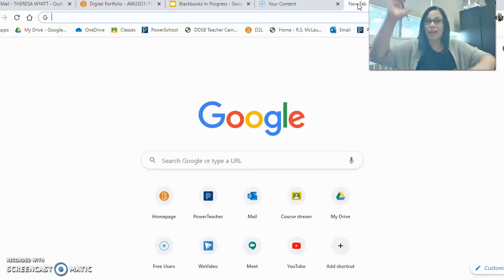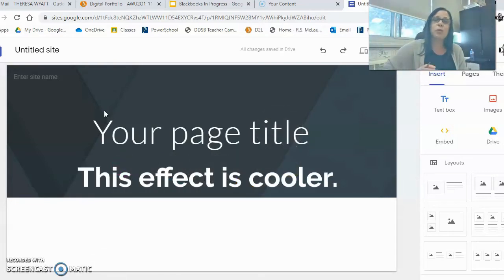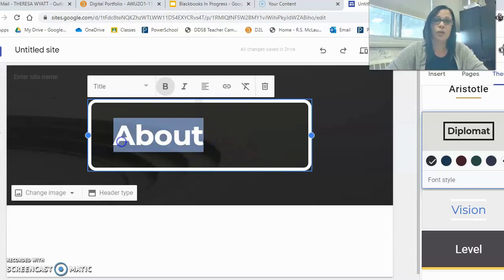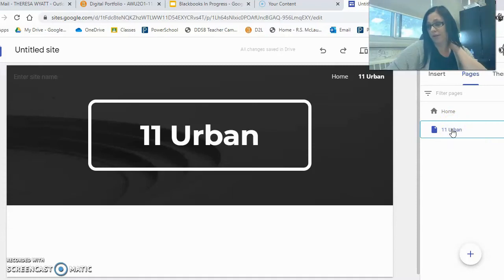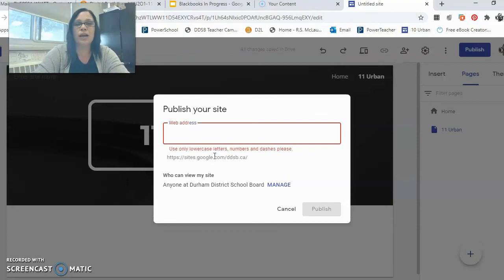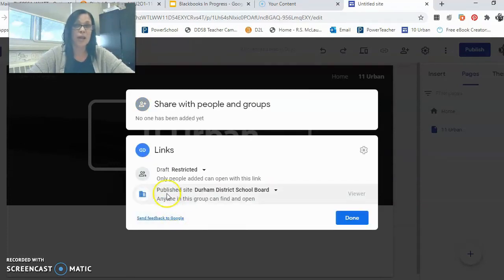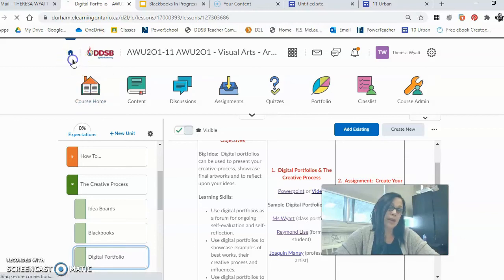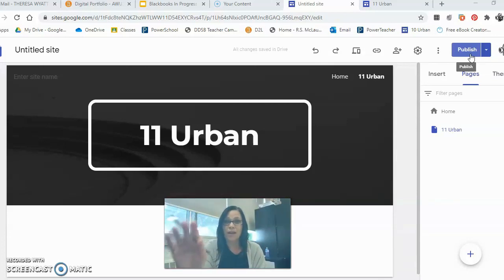Create Your Digital Portfolio